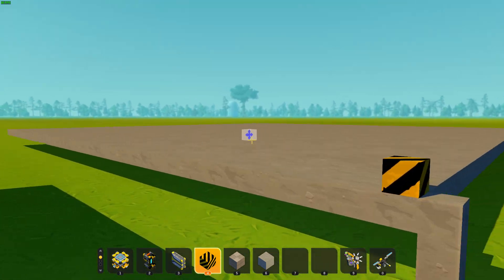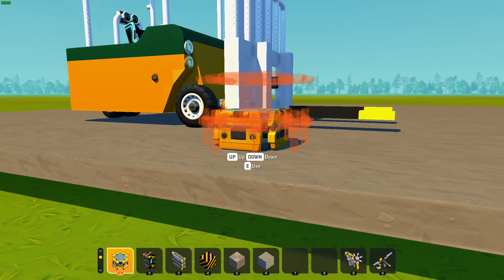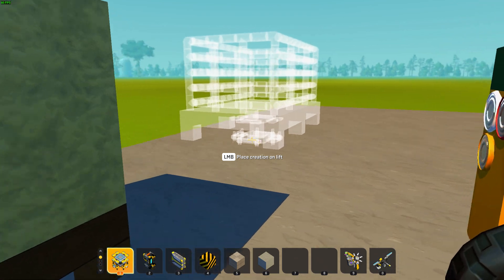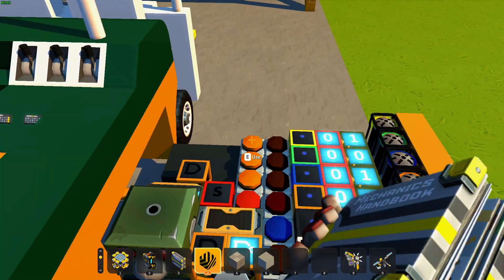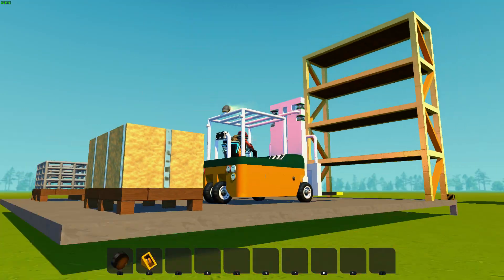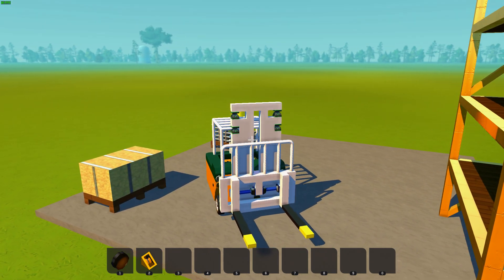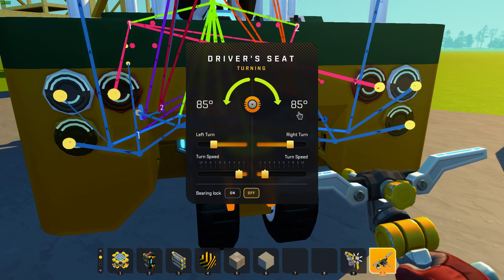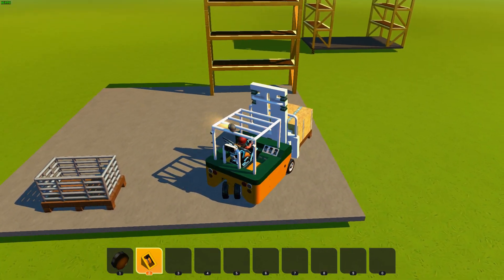Scrap Mechanic, tri forklift on steam workshop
hey all,

a simple overview for the the steam workshop upload of the tri forklift, just so you know what to expect and show that everything works as intended :). mods used are on the download page.